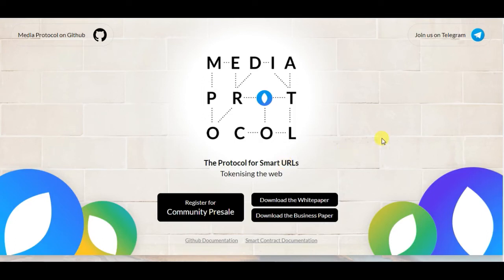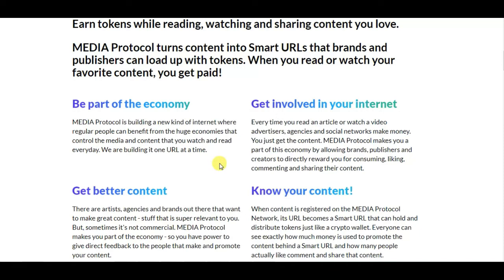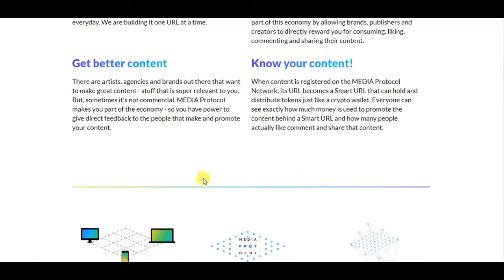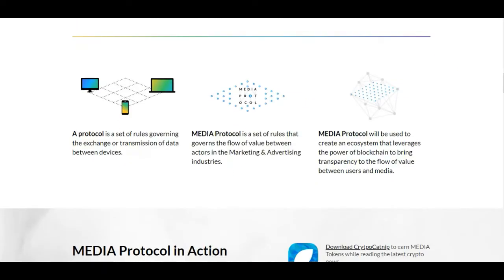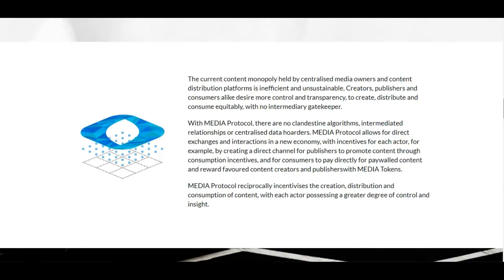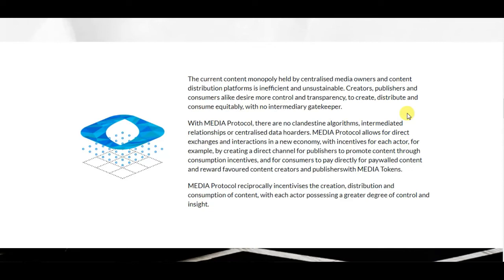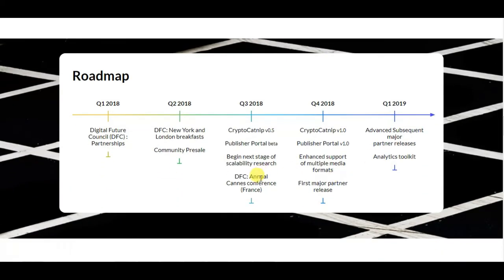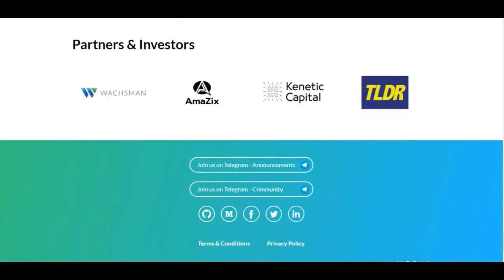MEDIA PROTOCOL - PROTOCOL FOR THE AUDIENCE ECONOMY